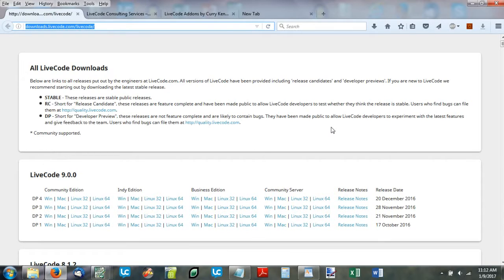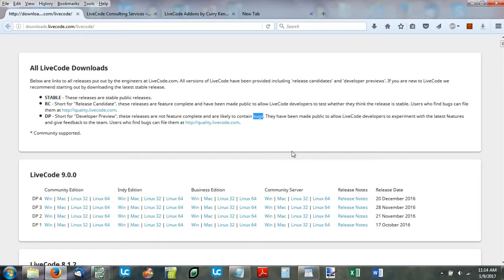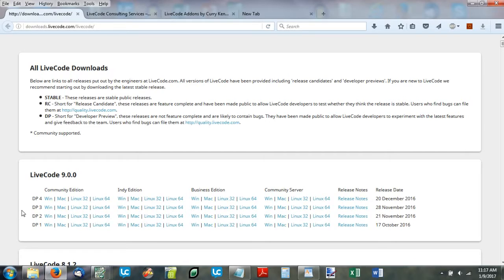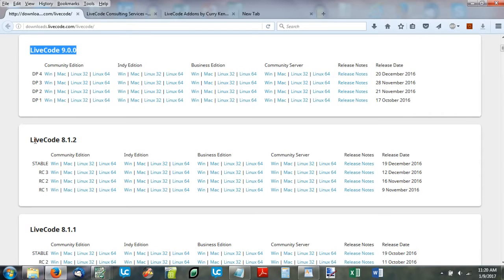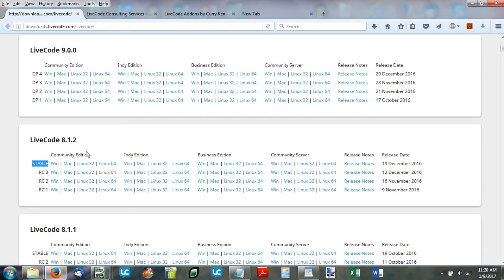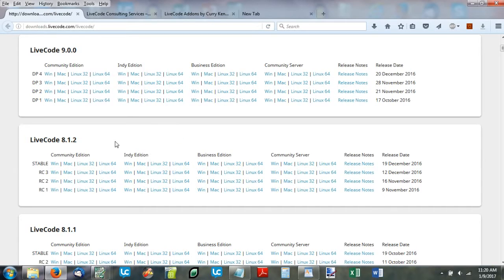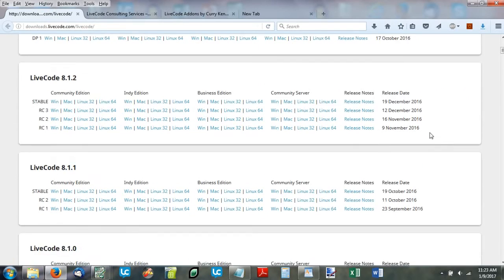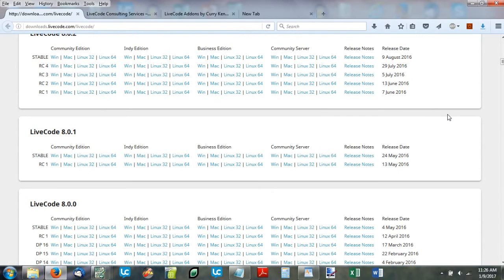How to Download LiveCode - find the right version of this great tool for computer programming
Learn about the LiveCode downloads page. Which version is best for you? What are DP and Stable versions, and which edition do you need? I explore and explain these in this video. Downloading may not seem an earth-shaking topic, but over the years of consulting I've seen many newcomers wondering which download link to click on, and from experience I know that even many intermediate level users don't fully understand the ramifications of the version they installed. I'll be using the Downloads page, but the same principles will hold true if you are downloading from within your LC account. Let's jump in and learn more about LiveCode downloads!